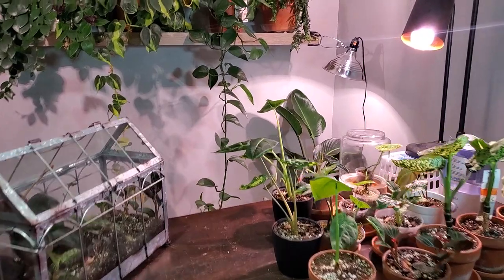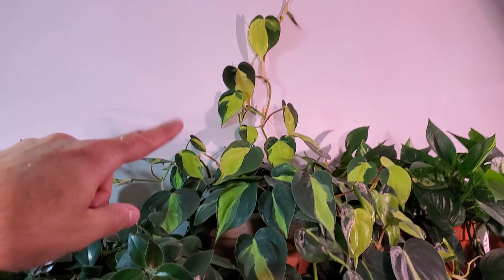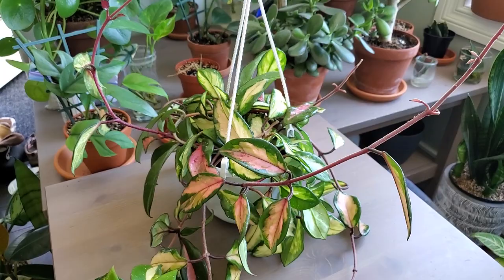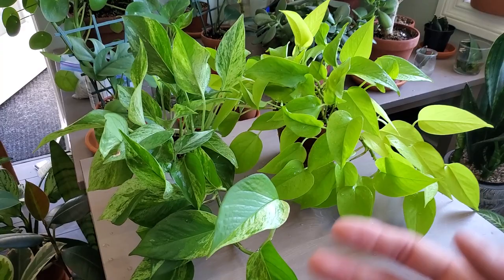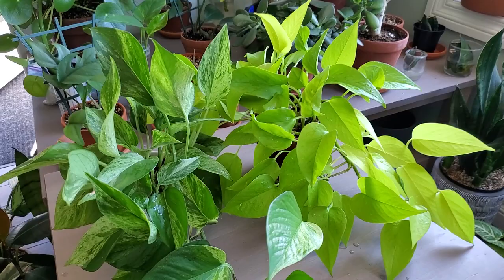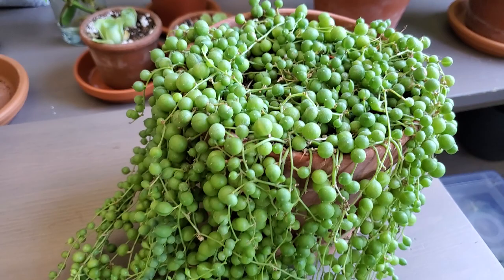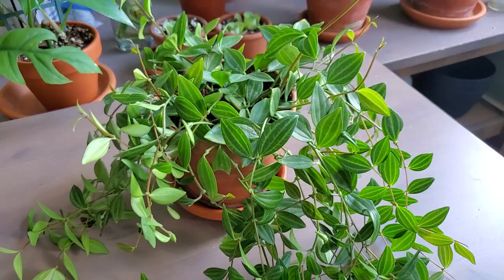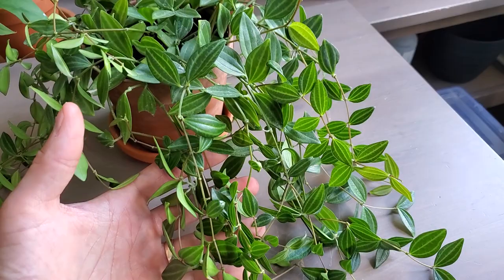My Top Five Favorite Hanging/Trailing Houseplants | Easy Care Plant!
My Top Five Favorite Hanging/Trailing Houseplants. Here are my picks for top hanging plants that I currently have in my collection. I sure hope you enjoy this video and check back from more houseplants videos!